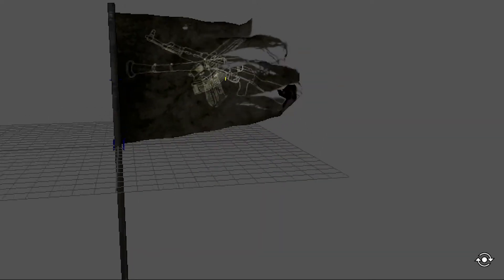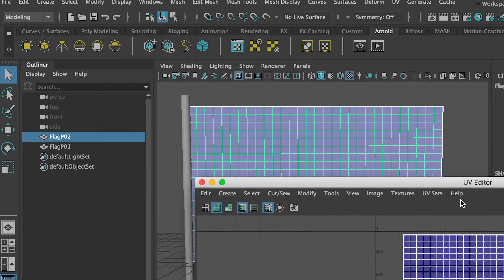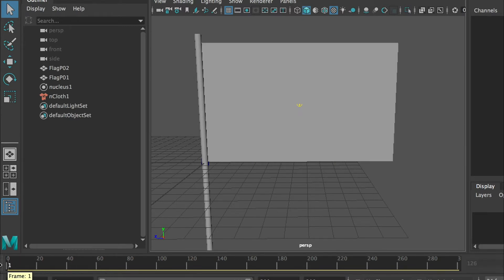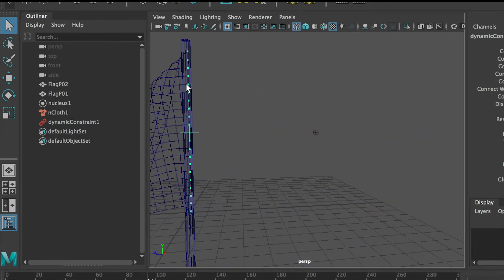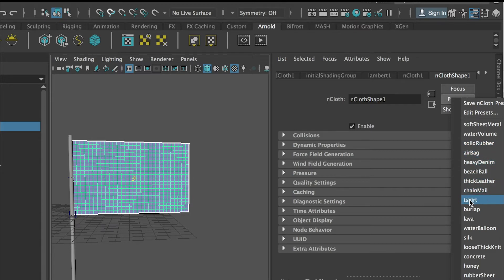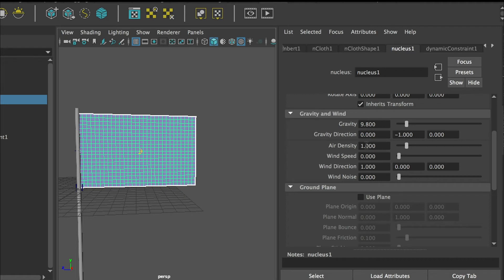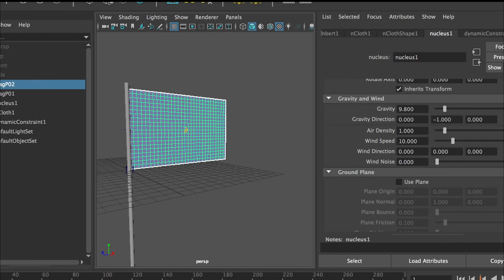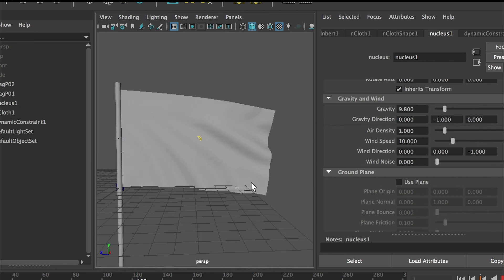Animating flag with nCloth (1/2) Maya 2020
In this tutorial, I will show you how to create a realistic flag waving animation using nCloth in Maya. Key things to keep in mind: (1) Make sure you have enough subdivisions (vertices) on the flag to have a smooth animation. (2) Finish the UV works before animating the flag and pose the flag.